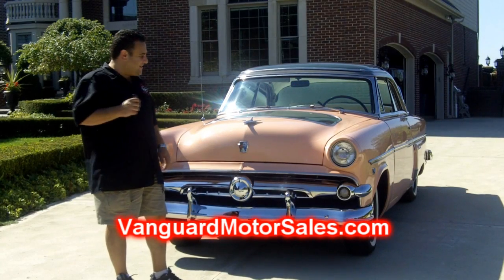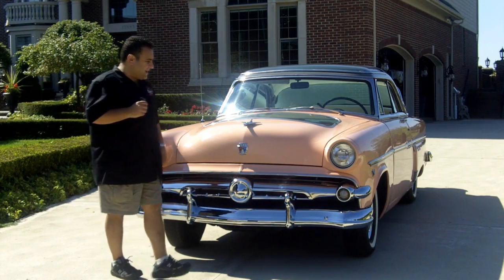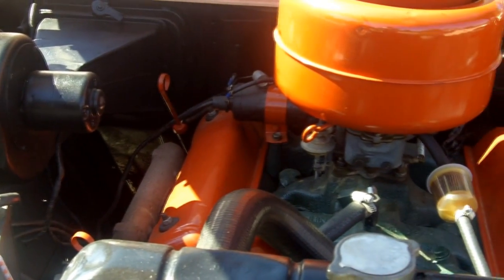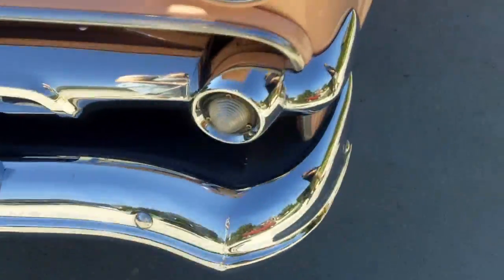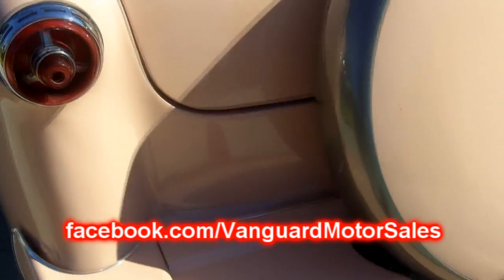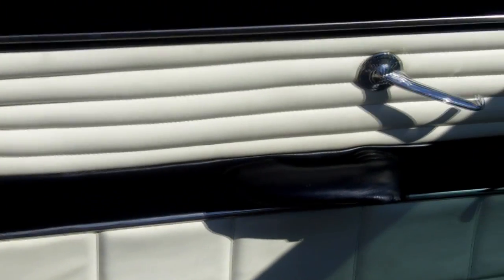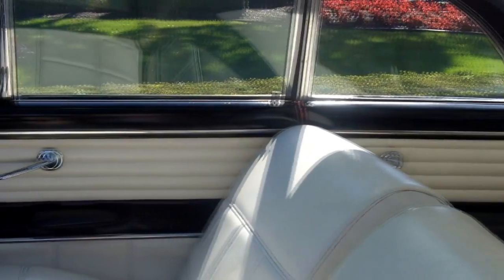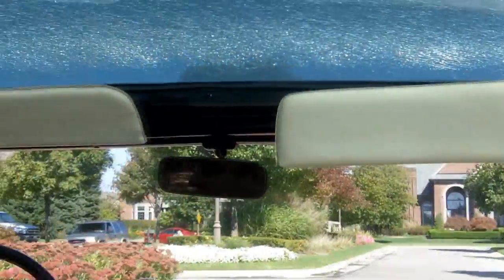1954 Ford Crestline Skyliner Demonstrater Hood Classic Car for Sale in MI Vanguard Motor Sales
Click now for an instant download on how to avoid the 7 deadliest mistakes to buying a classic car online!

1954 Ford Skyliner
Dealer Demonstration vehicle
Showing the new Y-Block V8 Motor
With overhead valves
This engine was the replacement for the Flat head V8 Power plant that had been in the Ford vehicles from 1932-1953
Special dealer only Demo hood

This Skyliner is in original condition with a freshen up where needed.
It has had a total repaint several years ago over a solid steel body.
This car is driver condition right now.
It has under gone all of the necessary re-conditioning that is required for a vehicle that has been put away for an extended period of time.
This Skyliner Runs Good it is a good Driver
New Fluids, Brake Service, Carb/fuel system service, tune up. Etc.
From a large south Texas Collection with a see through hood.

Very solid vehicle
Interior is in nice shape
Fender skirts are on back seat included
The glass top has spidering on glass